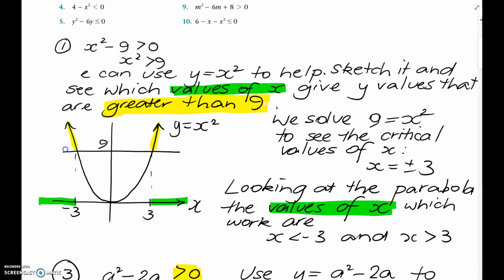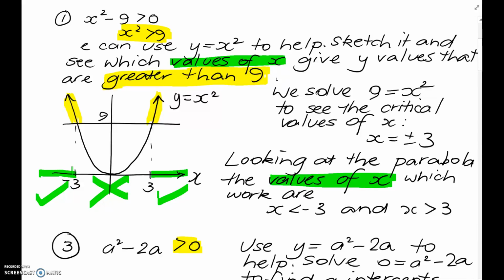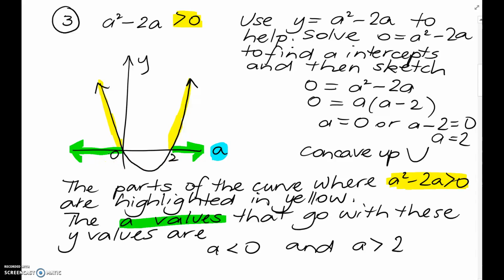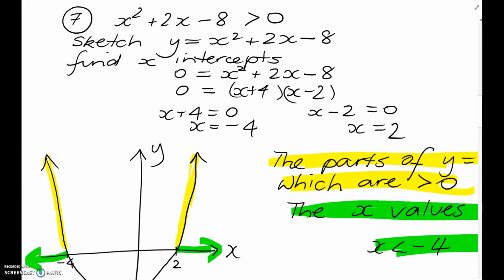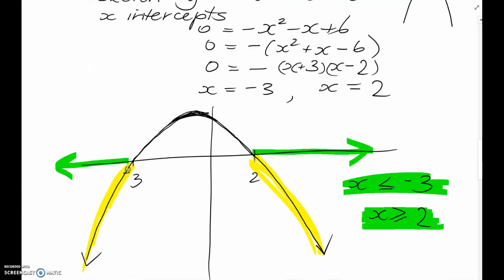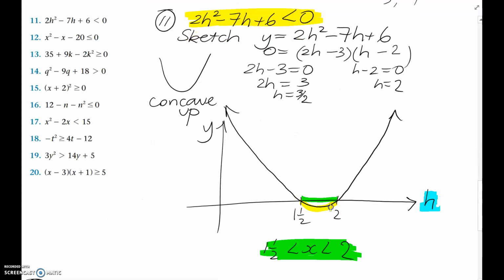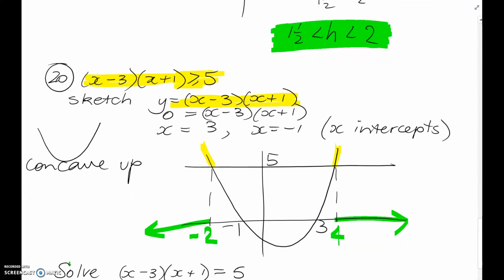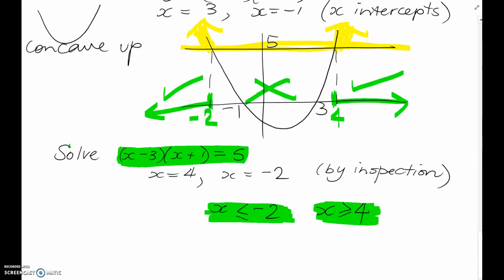11MA Inequalities and Parabolas Ex10.2